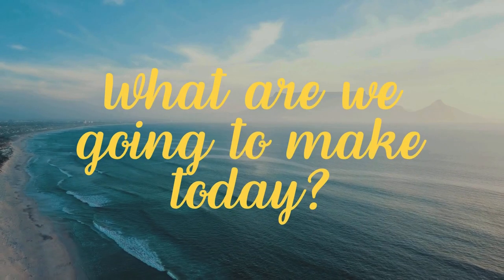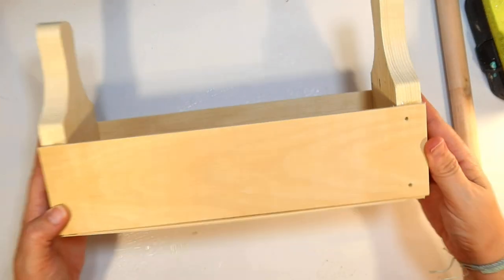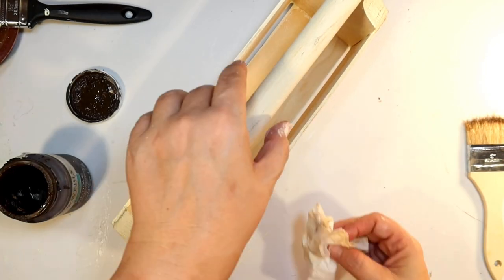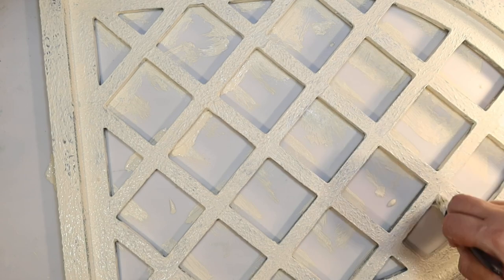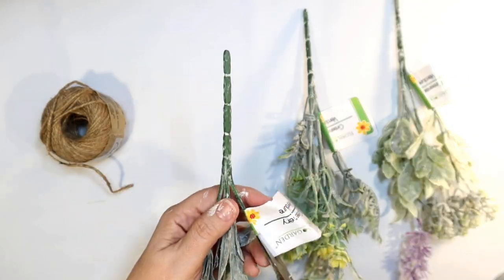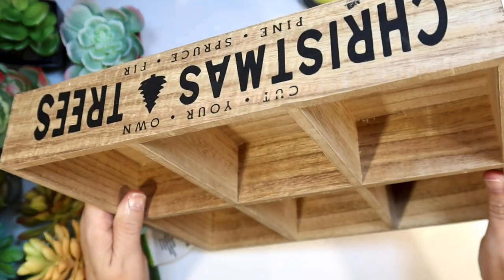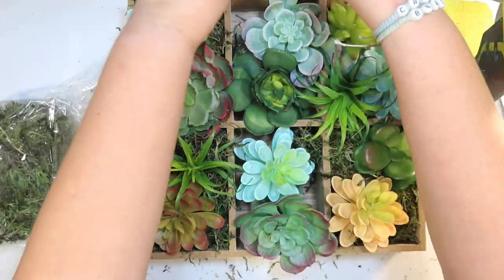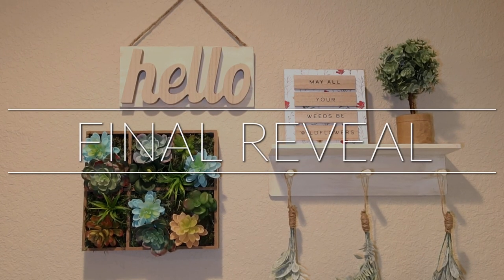🌷 GORGEOUS Spring DIYS Farmhouse 2022 (Dollar Tree, Dollar Spot) Hacks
Today I have some beautiful SPRING DIYs for your entryway or home. All with supplies from the Dollar Tree, Target Dollar Spot and the thrift store.

There is a DIY wood toolbox using supplies from dollar tree. I fill it with spring tulips from Target Dollar Spot.

I found a great arch window at the thrift store. An easy thrift flip with paint and I add a spring wreath from Target Dollar Spot.

I got a great shelf from dollar spot that I paint. I make this a spring dried flowers display using flowers from dollar tree.

I found a great birdhouse and spring sign from dollar spot along with lots of little plants.

I make a succulent wall garden diy using succulents from dollar tree and a wood box from clearance at the target dollar spot.

I finish with a simple hello sign using a thrift flip and a hello sign from dollar tree.

We are now ready for spring. This entry turned out so pretty.

What was your favorite Crafty Beach Spring DIY today?

Silicone mat that I use for crafting.